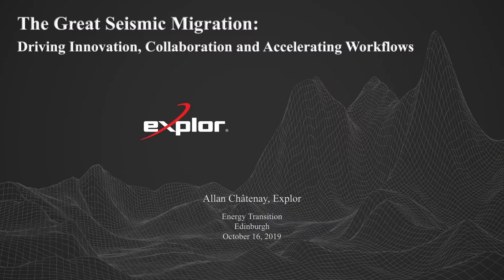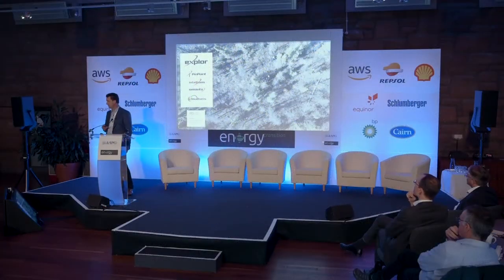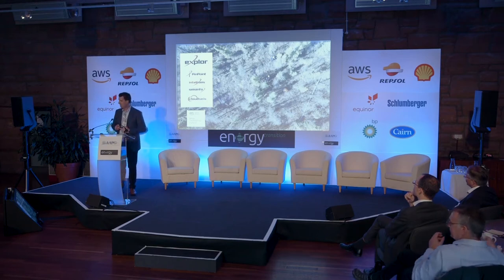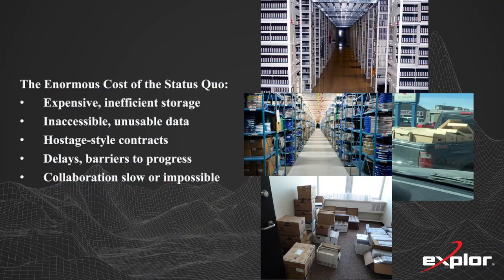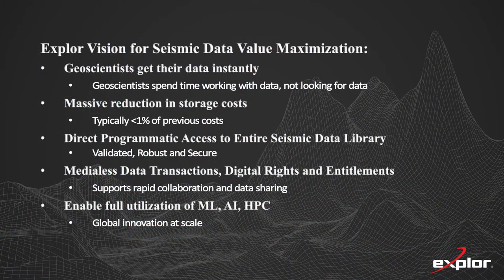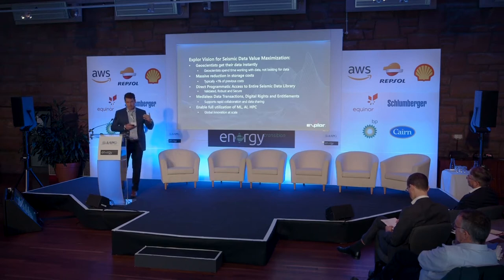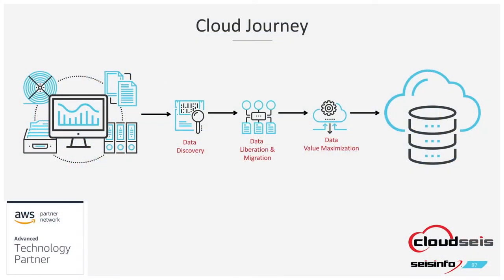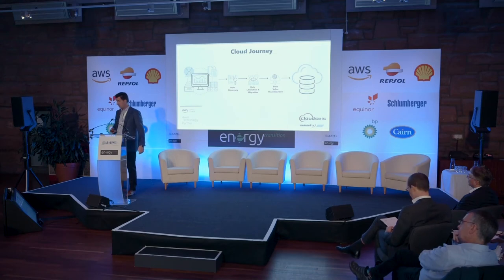Allan Chatenay - The Great Seismic Migration Has Begun: Using the cloud to drive innovation, ...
The Great Seismic Migration Has Begun: Using the cloud to drive innovation, collaboration and accelerate geoscience workflows. A Digitalisation Session talk given by Allan Chatenay, President, Explor at the 2019 AAPG Energy Transition Forum in Edinburgh, United Kingdom.